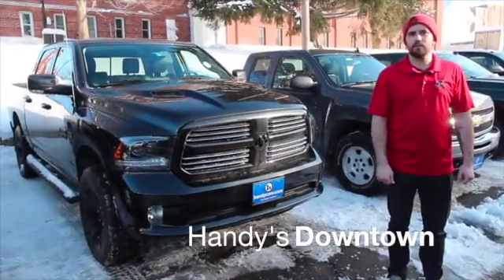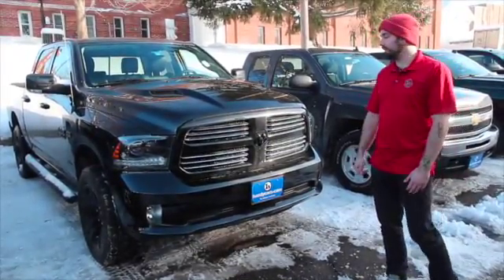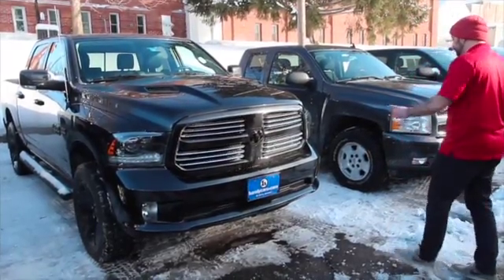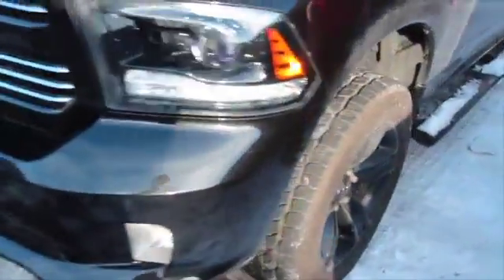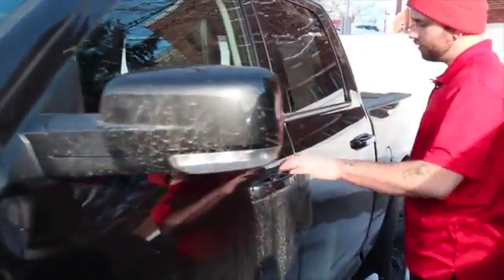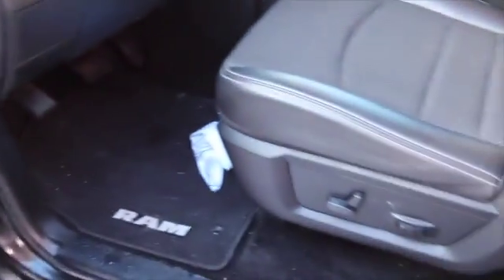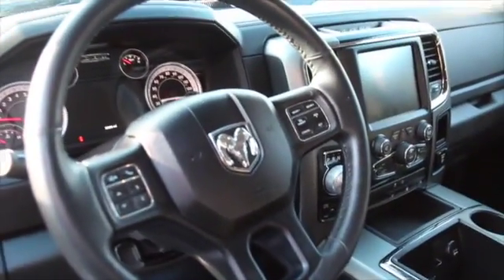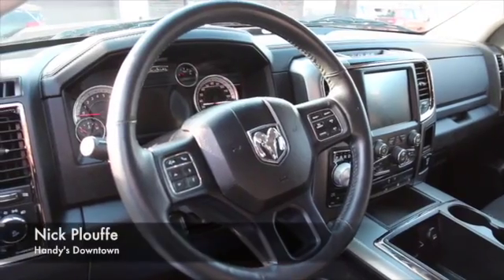RAM 1500 for Feliciano from Nick P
This video is about RAM from Nick P